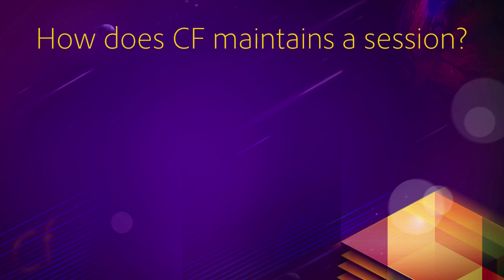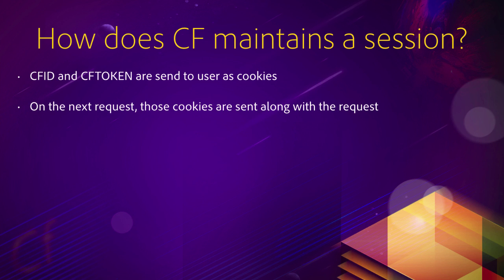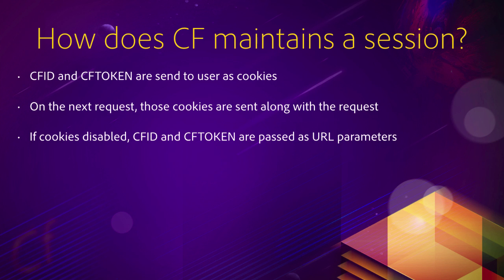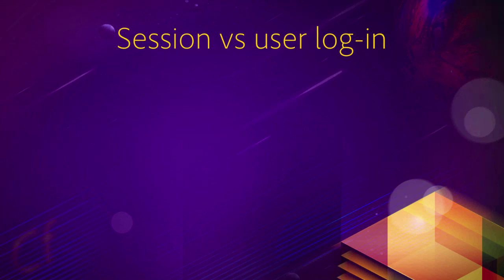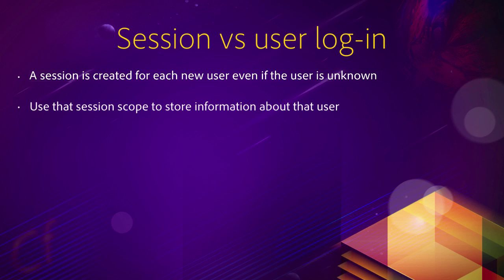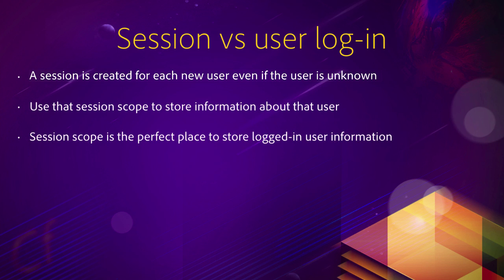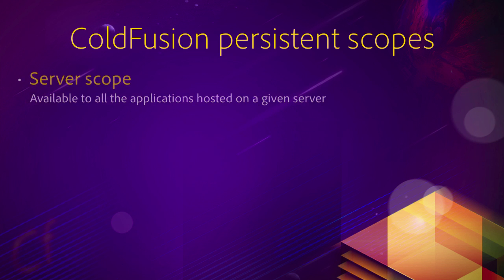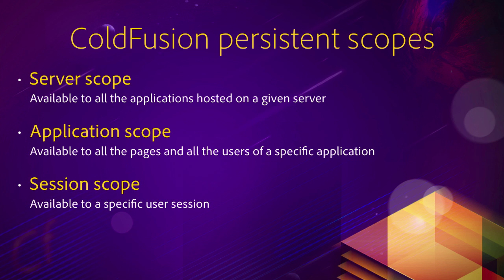10 Session Management ## 01 Understanding sessions and persistent scopes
In this video, you will learn about the sessions scope : how it
works and what it is used for. You will also have a brief
summary of the persistent scopes offers by Coldfusion..